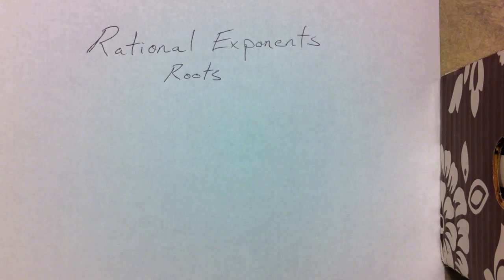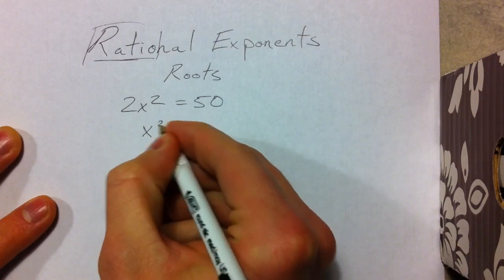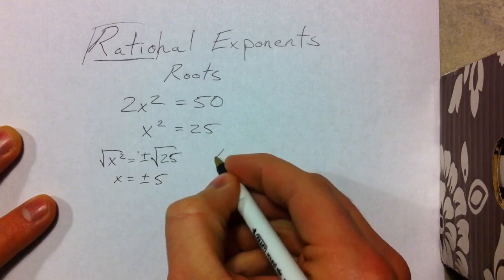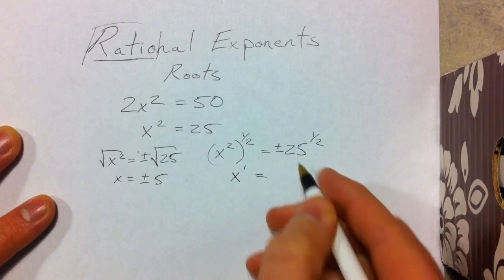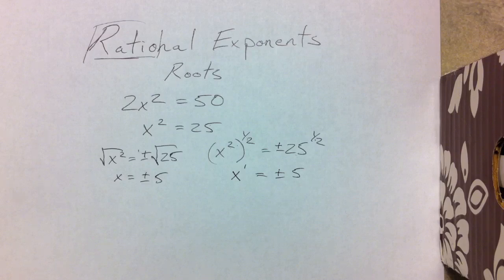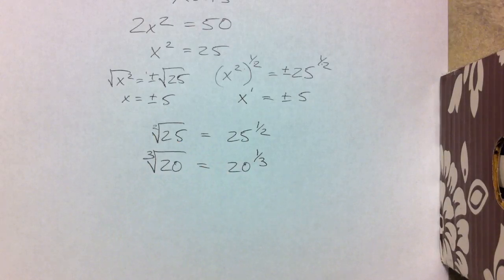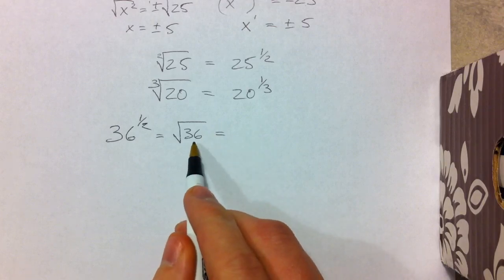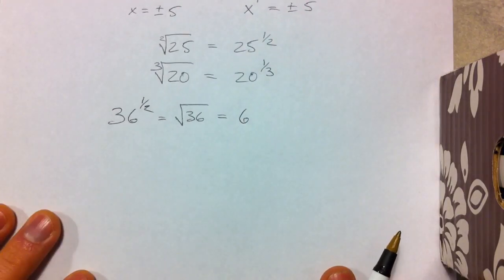Intro to Rational Exponents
Rational exponents are really just square roots, cube roots, etc. In disguise. Learn how evaluate them without using a calculator.